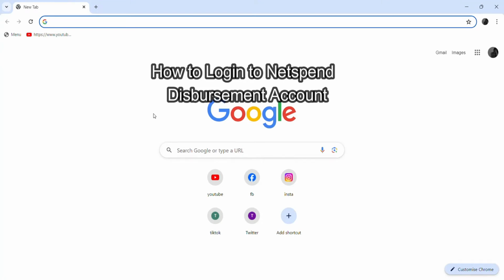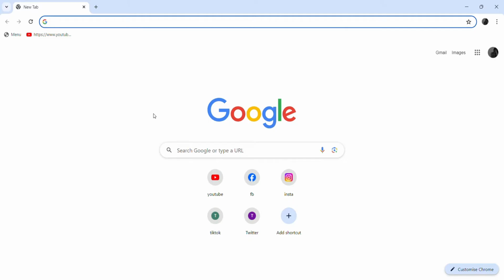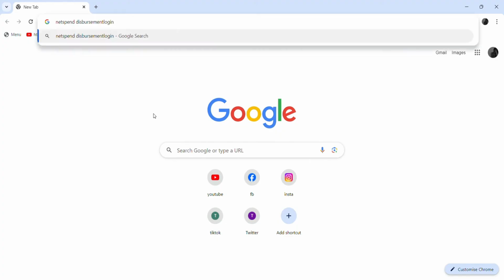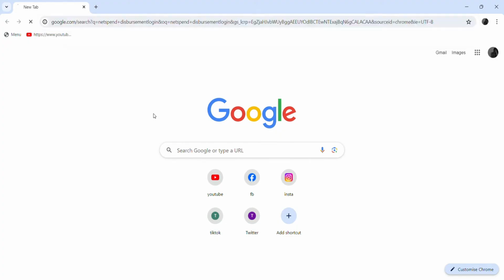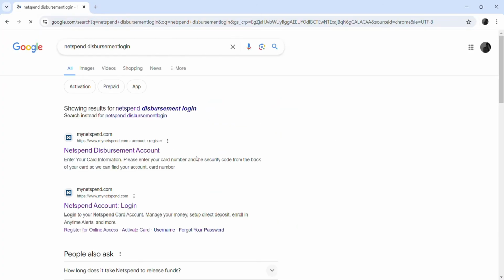How to Login Netspend Disbursement Account (2024) | Sign In to Netspend Disbursement Account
In this tutorial, you will learn how to log in to your Netspend disbursement account. Accessing your disbursement account allows you to manage your funds and view transactions. This guide will show you how to navigate to the Netspend disbursement login page, enter your credentials, and access your account.